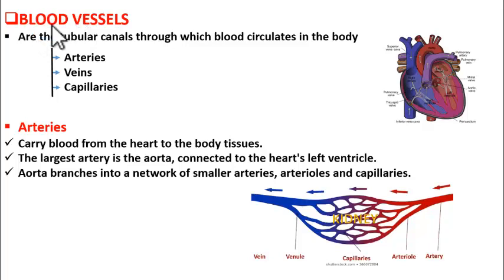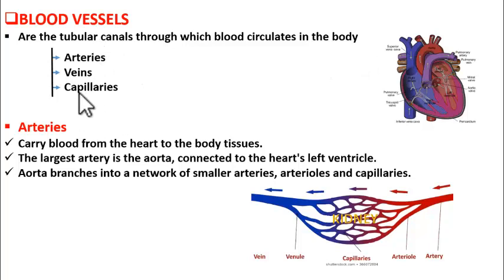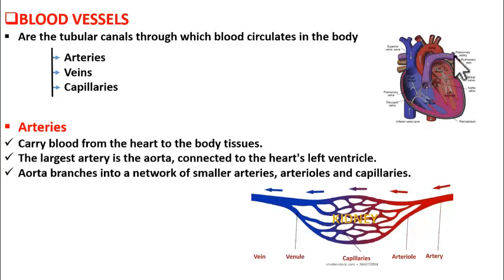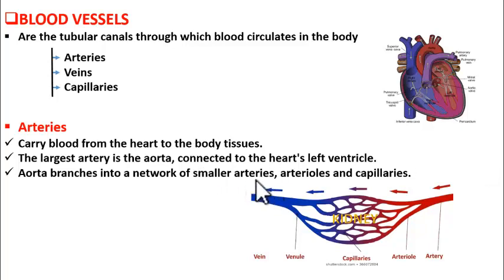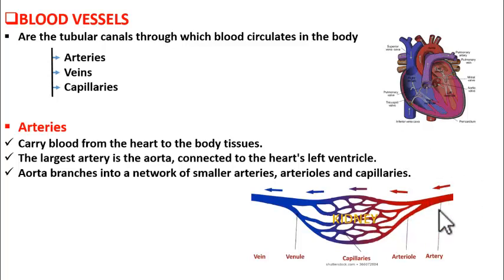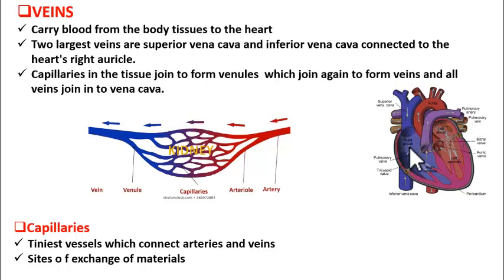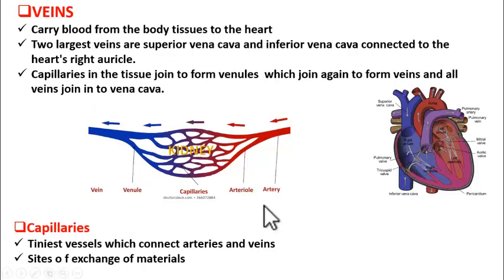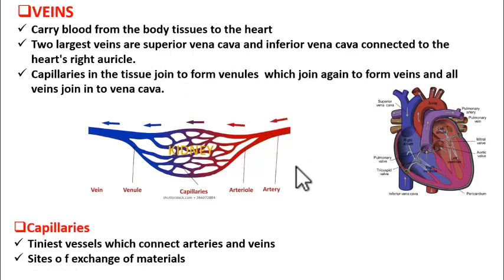Class 10 -Biology-Transportation-Blood vessels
Our Aim to Teach Biology Concepts To School and College Students and Help them in Qualifying Their Respective Exams. This video clearly explains the  types of blood vessels and their functions.